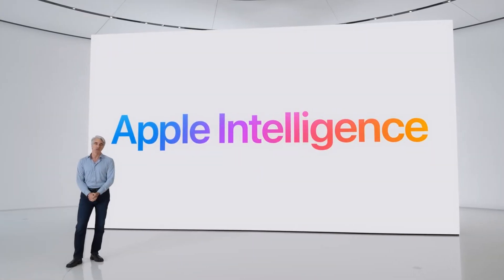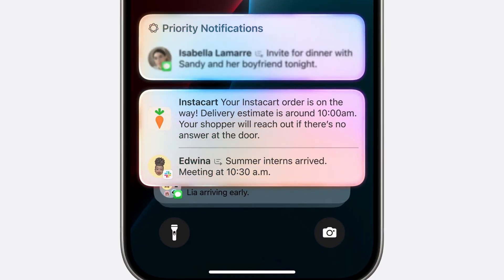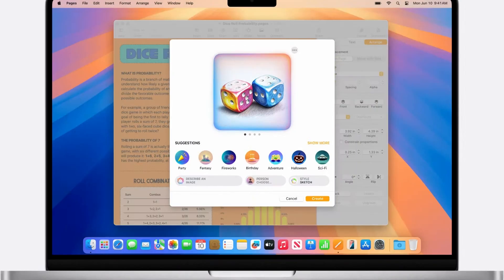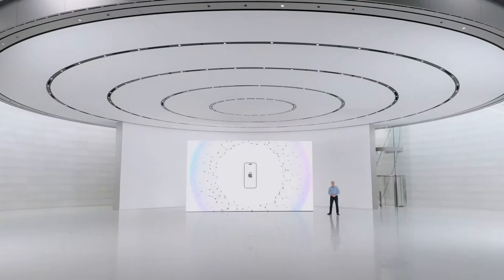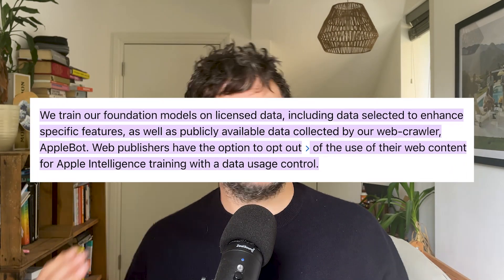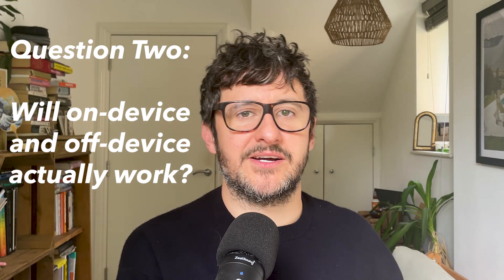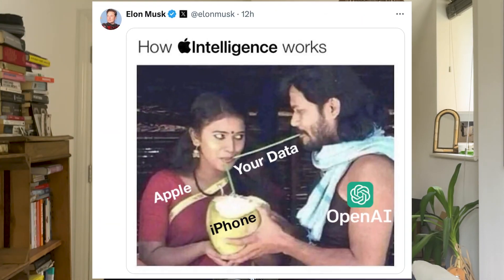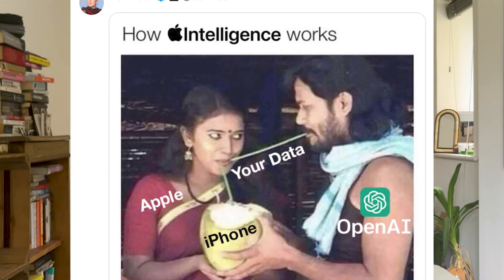Why Apple Intelligence is not all it seems...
Apple launched some amazing new AI products at their WWDC - but there are still many questions to answer. Like, how do their models actually work? And where did the training data come from?